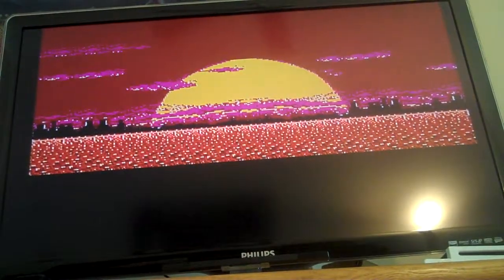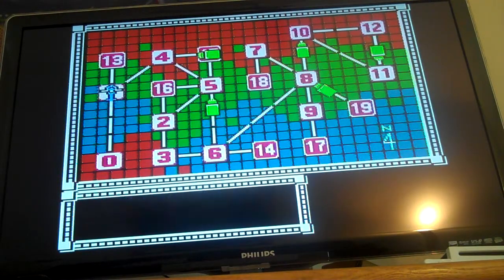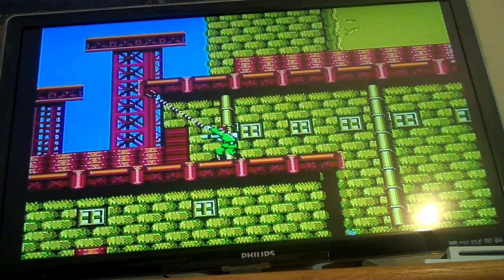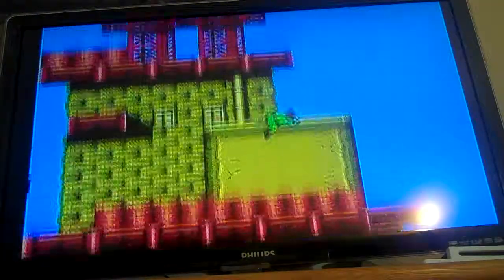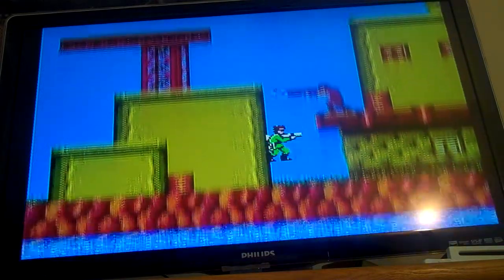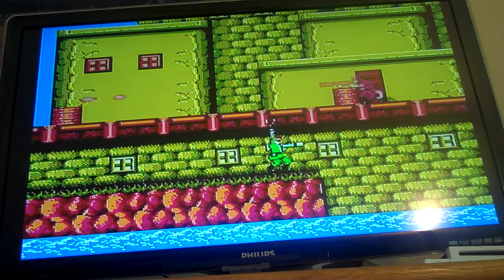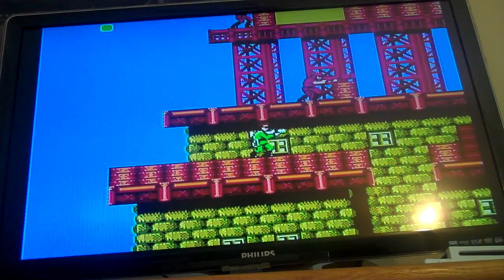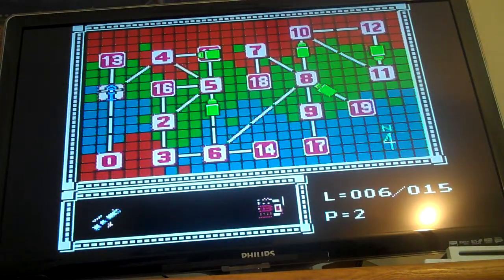bionic comando review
the awsomness that is this game and the shortness of this vid